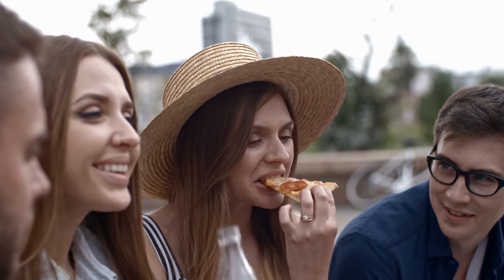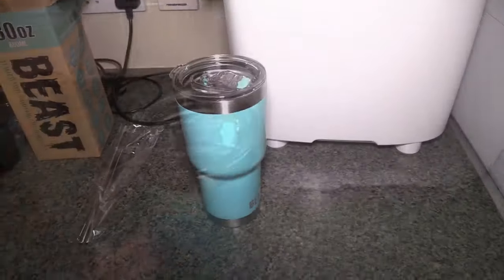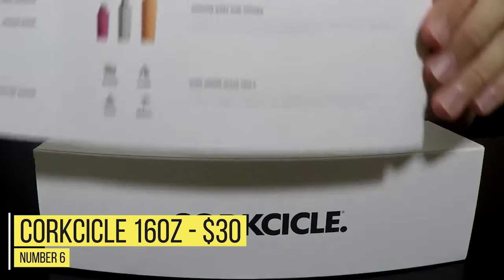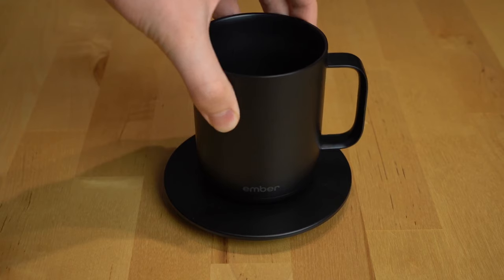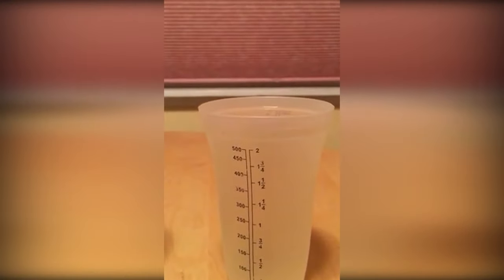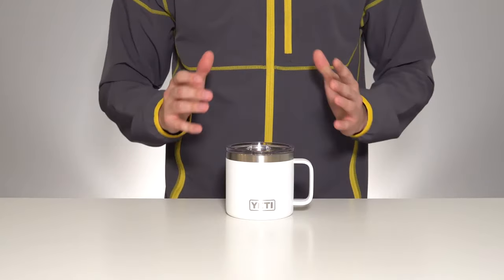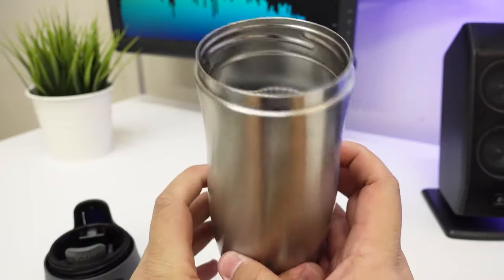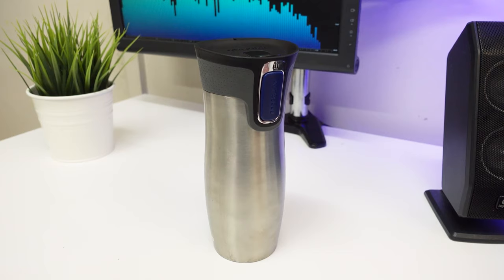The BEST Travel Mugs AROUND! (And Our TOP Value Pick!)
Imagine it, sitting at a wide, open piazza in Rome or Milan or another city of your choice. The sun is still- just taking its time settling up into the sky. As you sit, you see people leisurely stroll to work. Maybe they greet you or give you warm smiles. You inhale the deep, rich aroma of your coffee wafting up from your cup as you sit back, relax, and let the day bring what it may. But THEN, your alarm goes off! Time to rise, grind, and get that coffee to-go!

But, never fear, here we have compiled a list of some great thermoses (thermii?)! These thermoses are perfectly suited to rushing to work, preparing for travel or a big trip, or for enjoying camping, hiking or backpacking in nature. So, let’s take a look and maybe you will discover your next perfect coffee buddy!

BEAST 20 oz Stainless Steel Tumbler Vacuum Insulated
Hydro Flask Travel Coffee Flask
Corkcicle 16oz
SUNWILL 20 oz Tumbler
YETI Rambler
Contigo AUTOSEAL (West Loop or LUXE)
Juro Tumbler 20 oz Stainless Steel Vacuum Insulated Tumbler
Ember Temperature Control Smart Mug 2